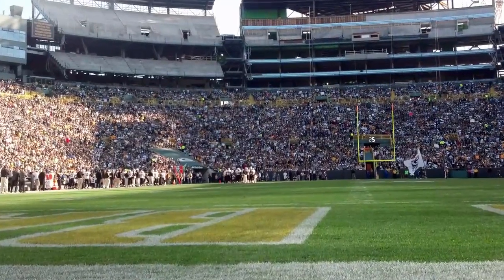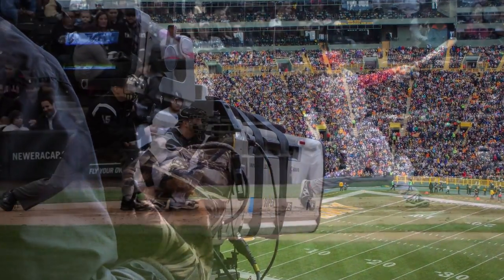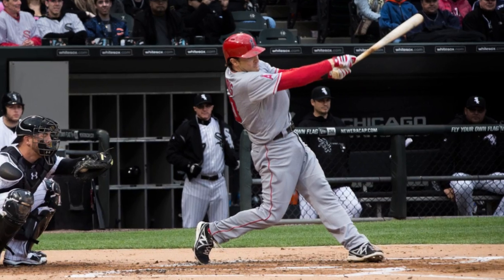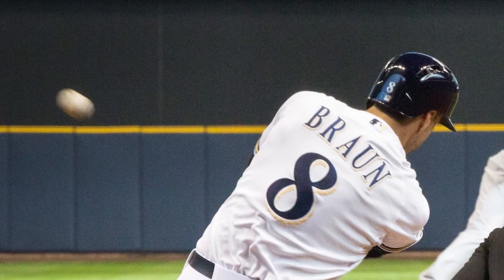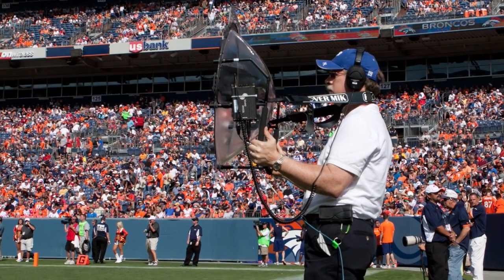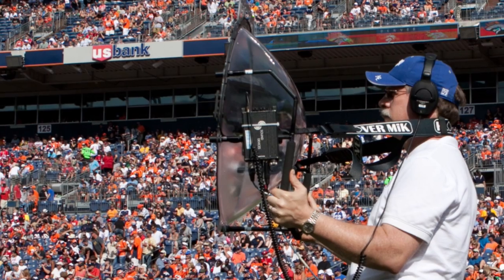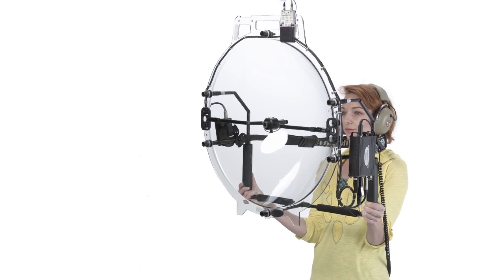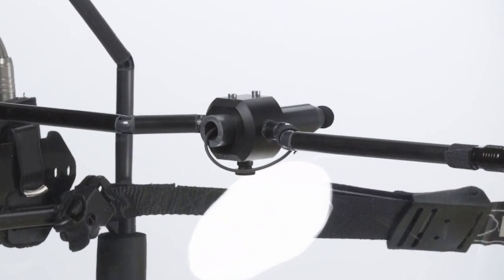Introduction to the Klover MiK parabolic microphones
This video is an introduction to the Klover MiK line of long-range, parabolic microphones.  The safest professional quality parabolic microphones available.